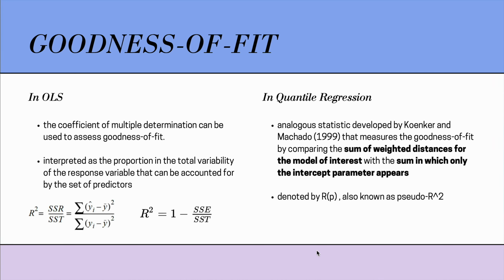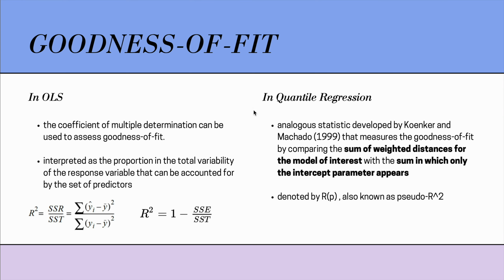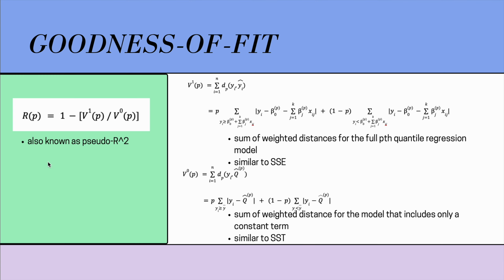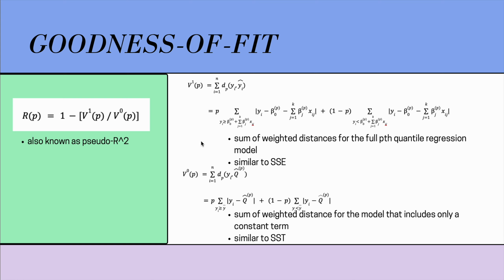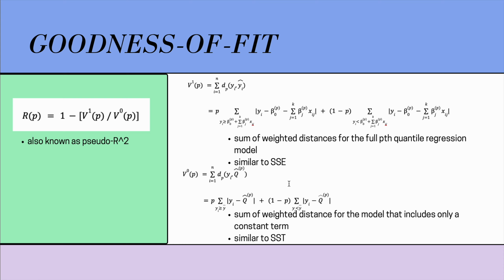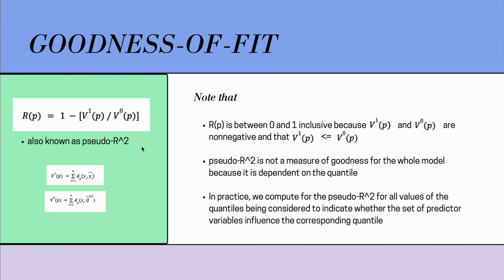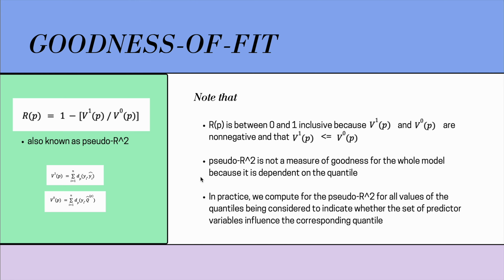Goodness-of-Fit in Quantile Regression